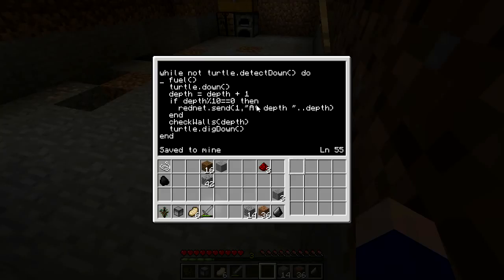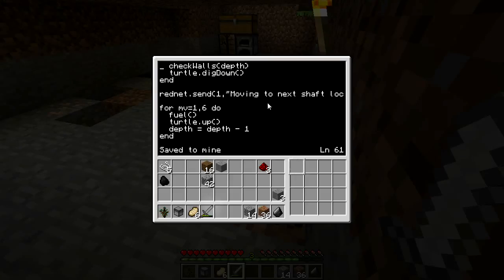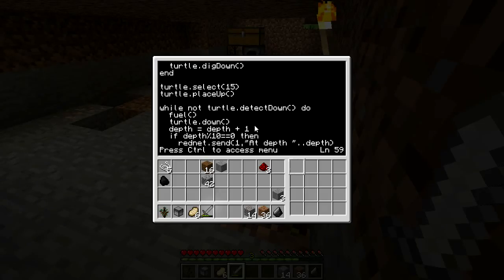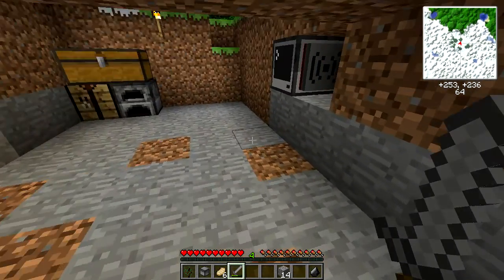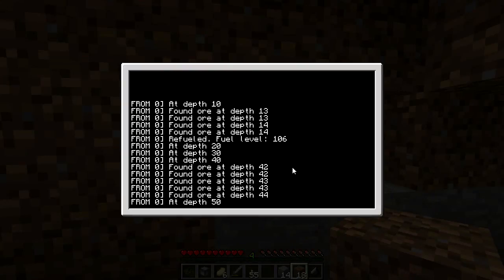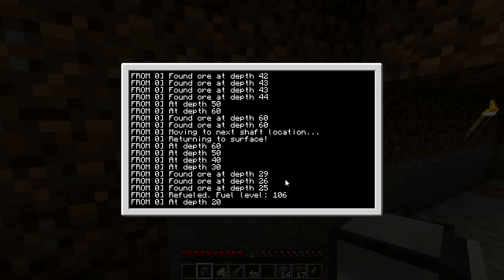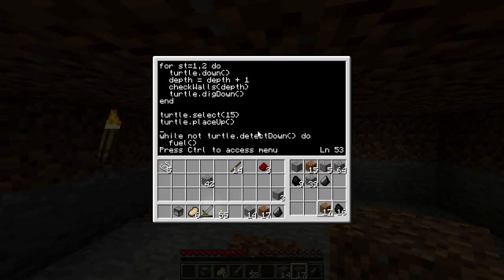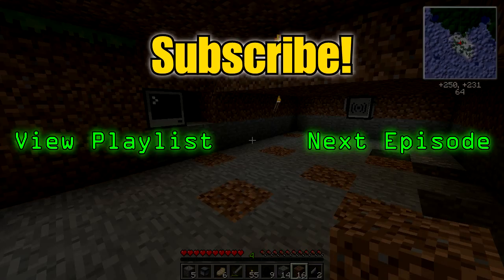The ComputerCraft Challenge - #08 - Clever Girl